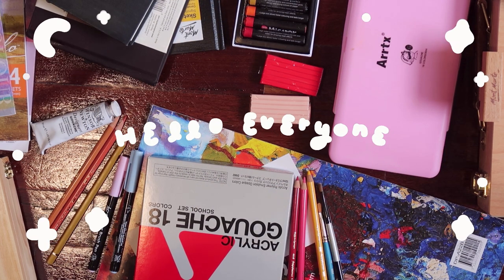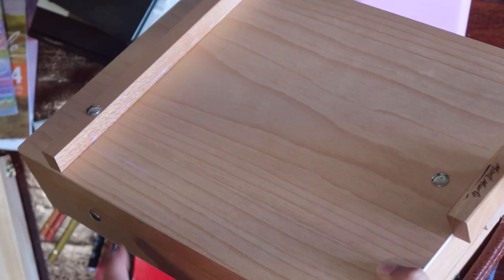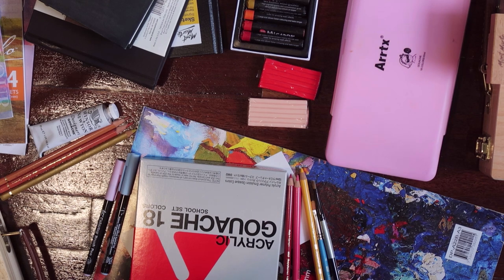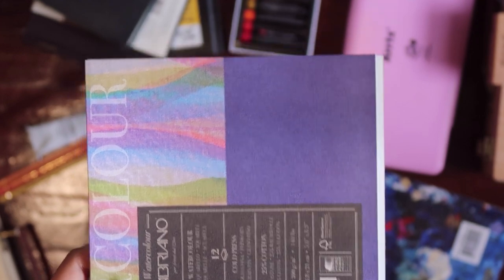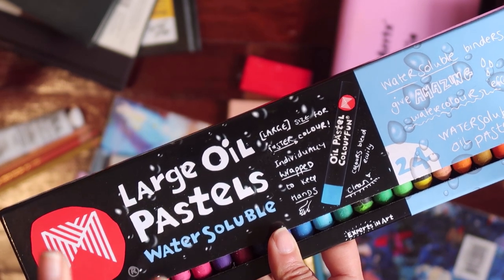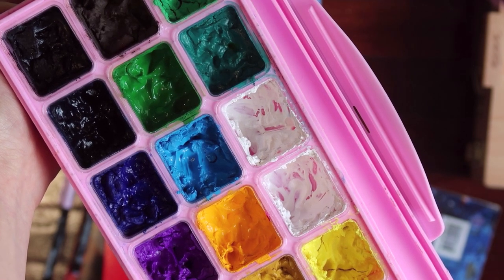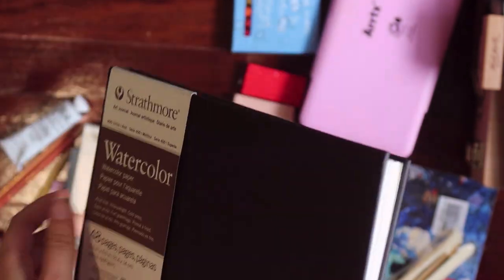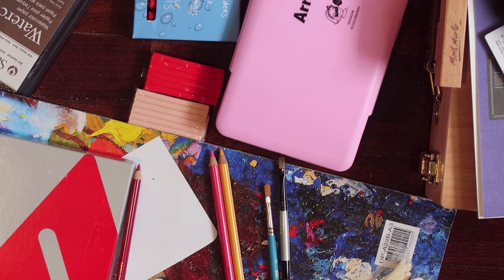my favourite art supplies of 2021 (all mediums)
Hello everyone. Welcome to my first video of 2022! Today I speak about every art supplies that I got and used during the last year (2021). we cover drawing suppliers, gouache painting supplies, the best painting papers, easels and more! I hope this art supplies reviews help you guys.
Thanks for supporting my art and this channel over the years and happy new year!

✷ art supplies I mentioned & Shortcut
- Mont Marte Desk Easels 00:52-03:42
- Polymer Clay kit 03:46-05:03
- Painting pads 05:07-07:57
 1. Fabriano
 2. Art Spectrum
 3. Eraldo Di Paolo
- Micador Oil Pastel 07:58-09:18
- Gouache paints 09:19-11:40
 1. Arrtx jelly gouache set
 2. Holbein acrylic gouache
- Journal sketchbook 11:41-14:00
 1. Strathmore art journal
 2. Sketchio
 3. Mont Marte sketching journal
 - Pen supplies 14:02-14:30
Koi coloring brush pen (water based)

If I missed something, please let me know. :)

✷ tools
camera : canon eos 700d, Canon Powershot G7x mark ii, SamSung Galaxy S21
softwares : photoshop CS6, premiere pro, procreate
tablet: ipad pro 2020 11 inch with apple pencil 2nd generation
printer : canon Pixma Pro 100s

strathmore Paper Strathmore Watercolor Art Journal 8.5 by 5.5"
fabriano Studio Watercolour Pads 300gsm
Holbein gouache